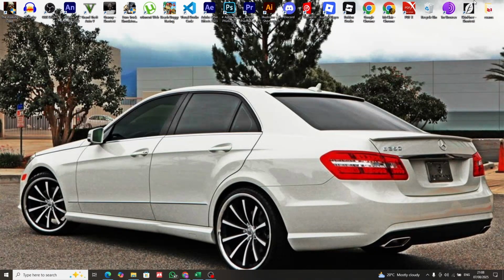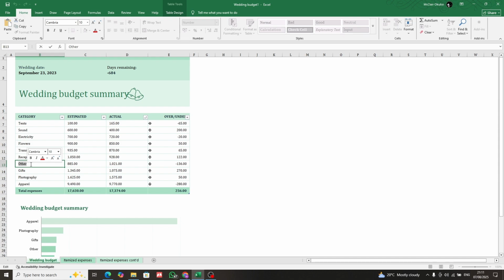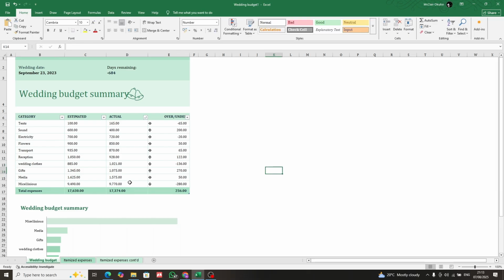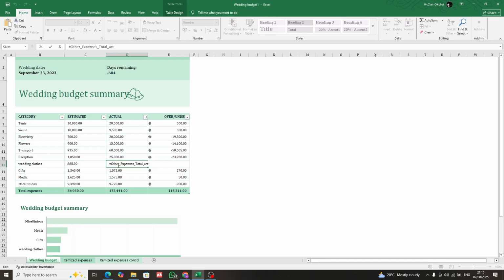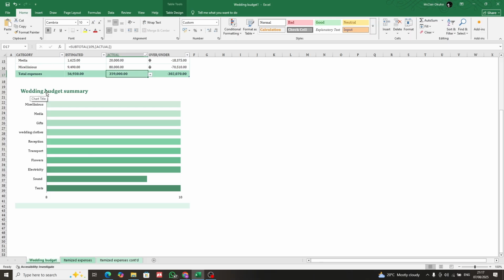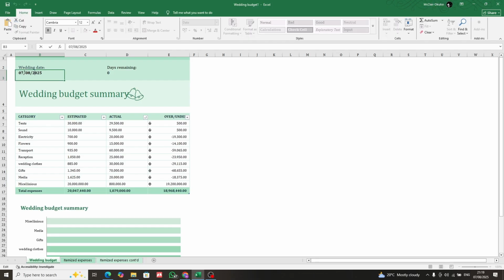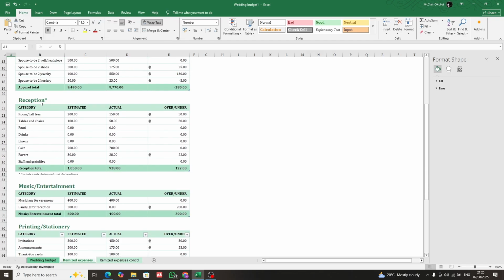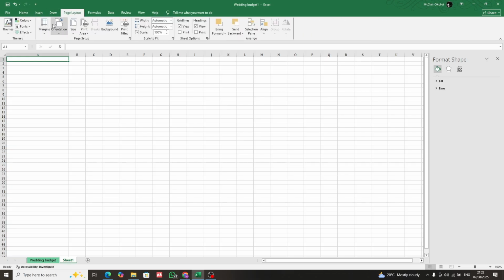Create A Budget List In Just 13 Minutes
💰 Master Your Money in Minutes! Ready to take control of your finances without the overwhelm? In just 13 minutes, this step-by-step guide walks you through creating a simple, effective budget that works—whether you're a student, entrepreneur, or ministry leader.

📋 What You’ll Learn:

Why budgeting matters for your goals and peace of mind

Tools or templates to get started fast

How to list income sources and categorize expenses

Setting realistic spending limits

Prioritizing needs vs wants

Adding savings and emergency funds

Reviewing monthly and staying accountable

🎯 Perfect For: Anyone looking to build financial discipline, plan ahead, and steward resources wisely—especially creatives, ministry teams, and young professionals.

00:00 – Intro: Why Budgeting Matters
00:45 – What You’ll Need (Tools or Template)
01:30 – Step 1: List Your Income Sources
03:00 – Step 2: Categorize Your Expenses
04:30 – Step 3: Set Spending Limits
06:00 – Step 4: Prioritize Needs vs Wants
07:30 – Step 5: Add Savings & Emergency Fund
09:00 – Step 6: Review & Adjust Monthly
10:30 – Step 7: Track Progress & Stay Accountable
12:00 – Final Tips + Encouragement
12:45 – Outro & Subscribe